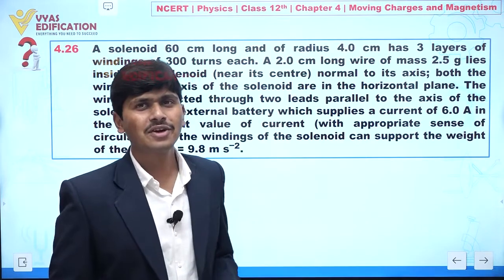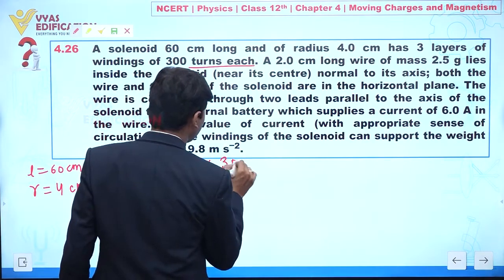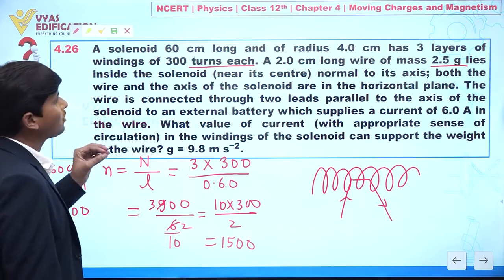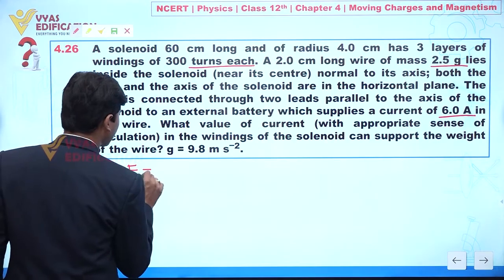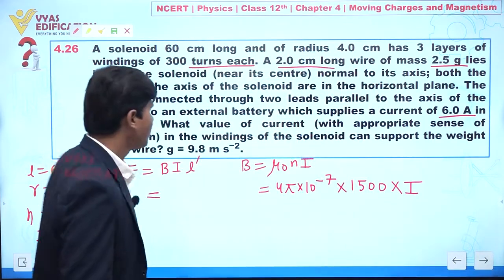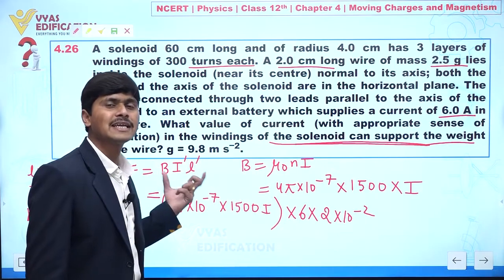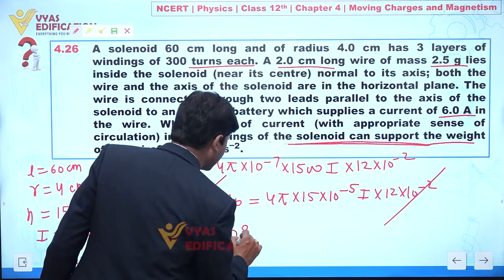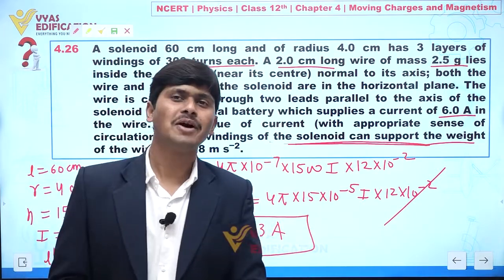NCERT Physics Class 12th Chapter 4 Q 26 Moving Charges & Magnetism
4.26  A solenoid 60 cm long and of radius 4.0 cm has 3 layers of windings of 300 turns each. A 2.0 cm long wire of mass 2.5 g lies inside the solenoid (near its centre) normal to its axis; both the wire and the axis of the solenoid are in the horizontal plane. The wire is connected through two leads parallel to the axis of the solenoid to an external battery which supplies a current of 6.0 A in the wire. What value of current (with appropriate sense of circulation) in the windings of the solenoid can support the weight of the wire? g = 9.8 m s–2.

12th Passed or currently in 12th  Students - Path Breaker JEE (1 Year online exhaustive course)

For NEET
12th Passed or currently in 12th  Students - Path Breaker NEET (1 Year online exhaustive course)

CBSE Solutions
NCERT Solutions
NCERT 11th
NCERT 11
CBSE 11th
11th Solutions

NEET2023 NEET NEET2024 Physics Chemistry Biology MBBS Doctor AIIMS Botany Zoology Plants Life Animals Flower #4.26Asolenoid60cmlongandofradius4.0cmhas3layersofwindingsof300turnseach. A 2.0 cm long wire of mass 2.5 g lies inside the solenoid (near its centre) normal to its axis; both the wire and the axis of the solenoid are in the horizontal plane. The wire is connected through two leads parallel to the axis of the solenoid to an external battery which supplies a current of 6.0 A in the wire. What value of current (with appropriate sense of circulation) in the windings of the solenoid can support the weight of the wire? g = 9.8 m s–2.